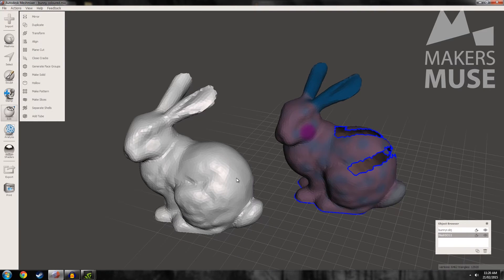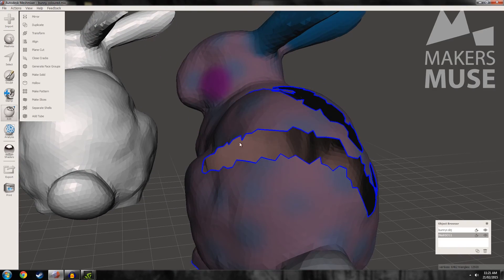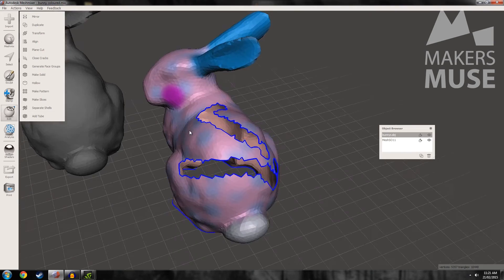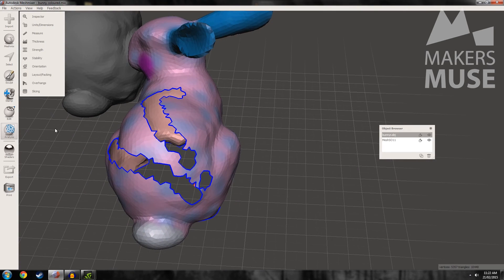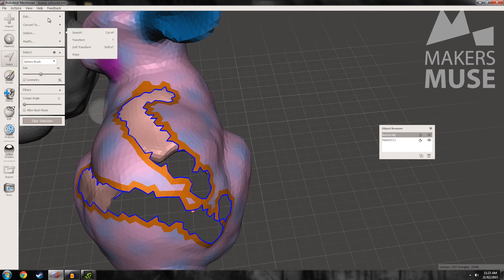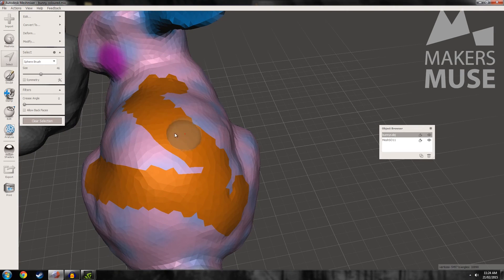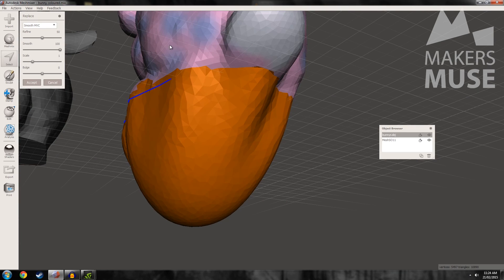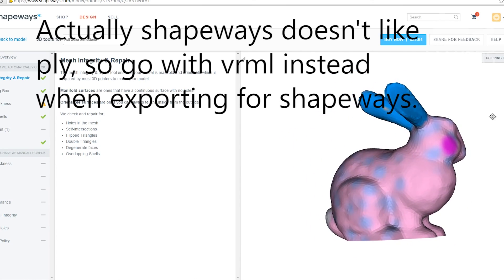Repair holes in COLOURED 3D mesh files with Meshmixer! Tutorial - 2015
There are a lot of ways to fix bad mesh files for printing, but what if the mesh file has colour data?

In this tutorial I'll show you how to use the Erase and Fill feature in Meshmixer to repair holes and gaps, while blending in surrounding colours for great looking, full colour 3D prints.

Be sure to subscribe for the Advanced Series of 3D Scan editing where we'll combine this technique with several more difficult steps to fix a very bad actual 3D Scan and preserve it's colour at the same time.

Yes, I spell it COLOURED not COLORED because I'm an Aussie. Stop telling me it's wrong, Chrome!